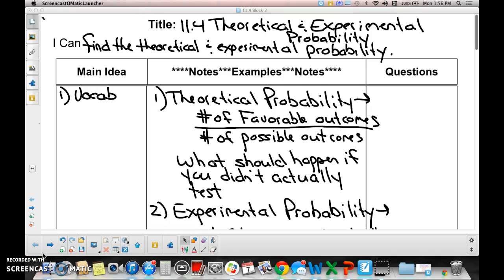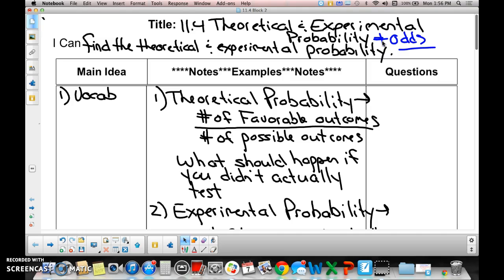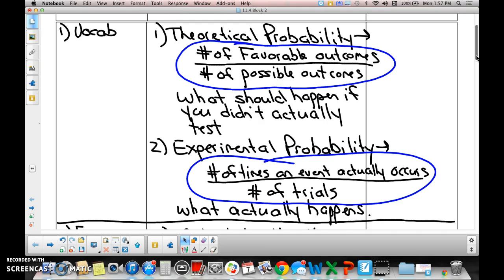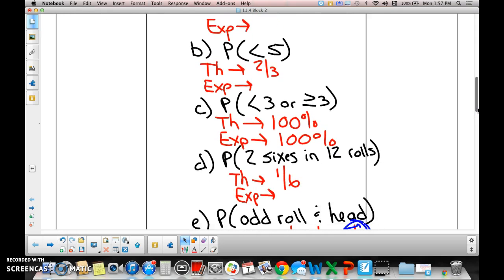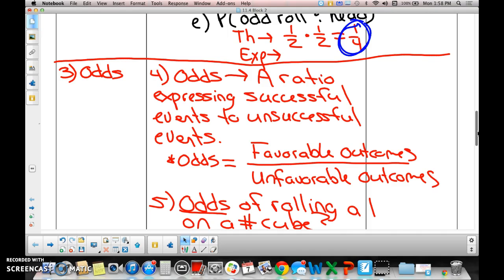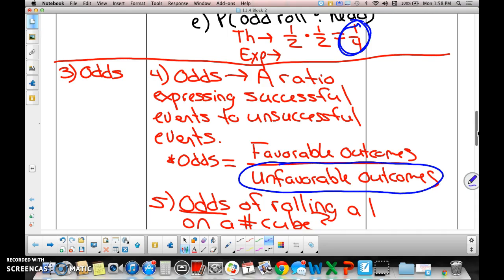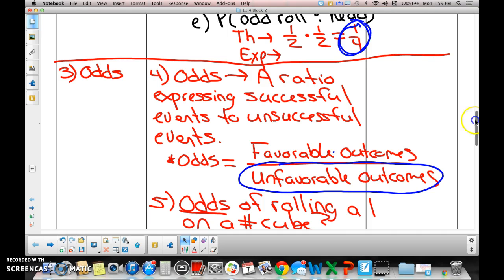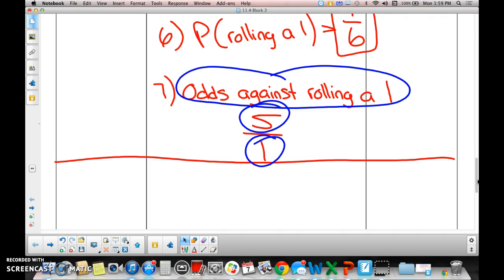11.4 Theoretical and Experimental Probability & Odds